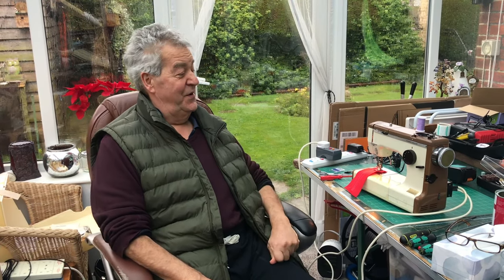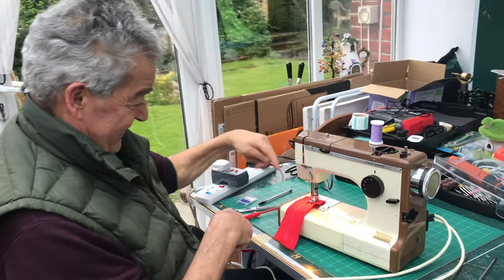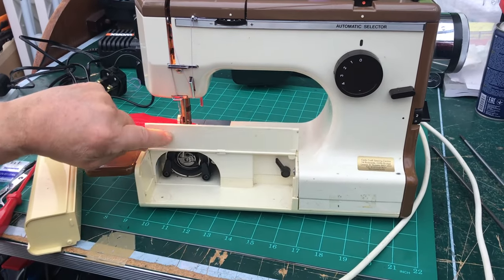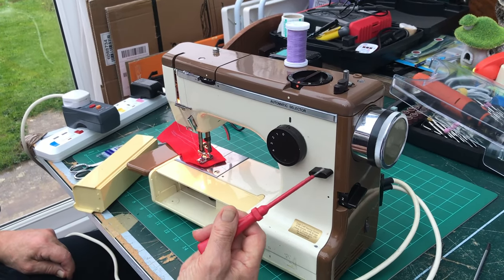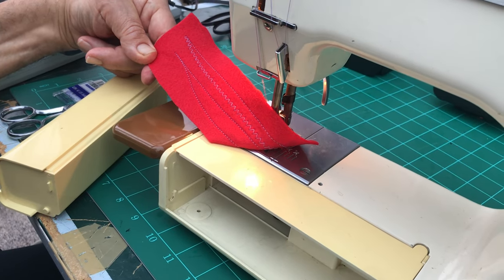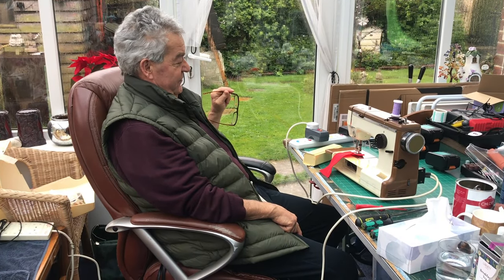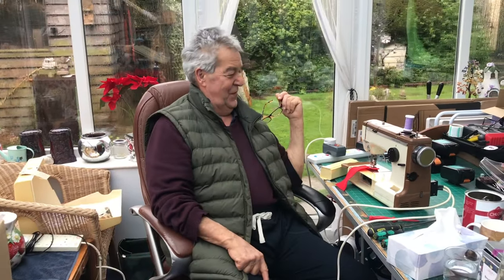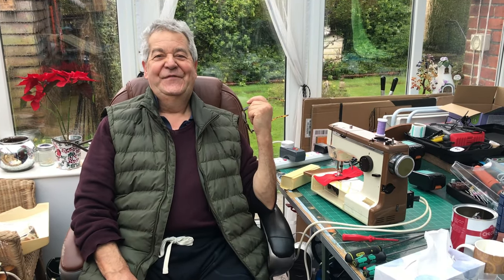Alex Askaroff & Sewalot Present the Frister & Rossmann sewing machine purring away.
As you know I love F&R machines, I mean I even wrote a book on them. From their start in Berlin to their fab Japanese models they made some beauties. Enjoy.
ALL ALEX'S BOOKS ARE ON AMAZON. Some FREE with Kindle Un.
for spectacular vintage sewing machines.
for antique sewing machine information.